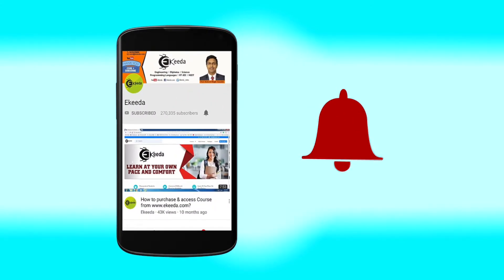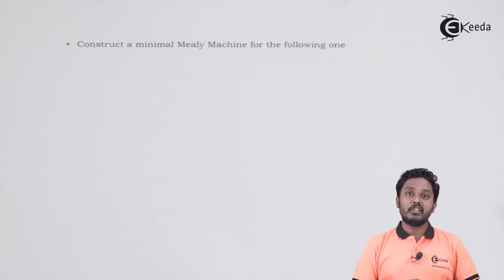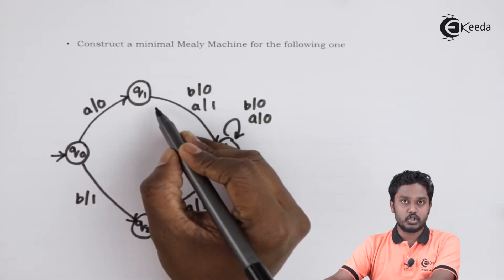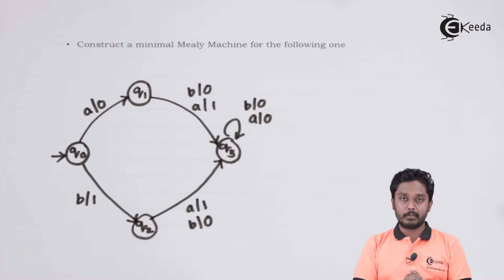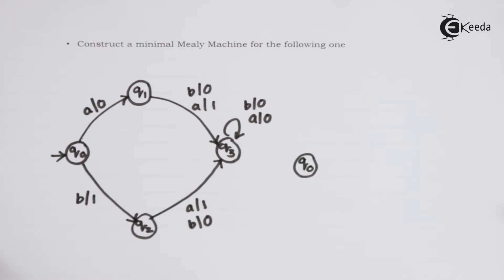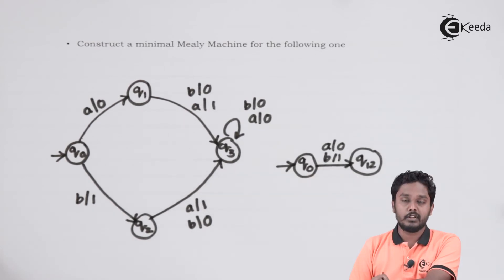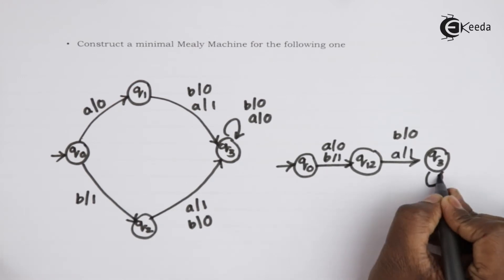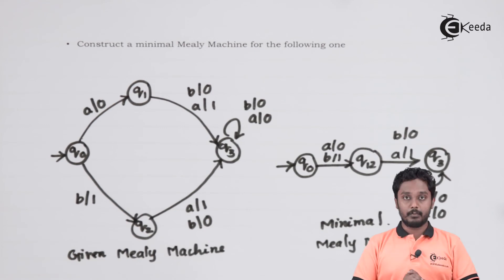Problem 1 on Minimisation of FSM